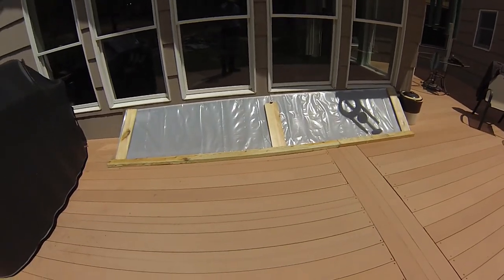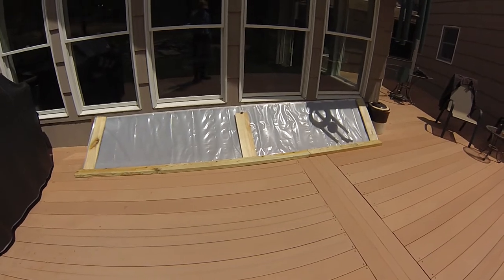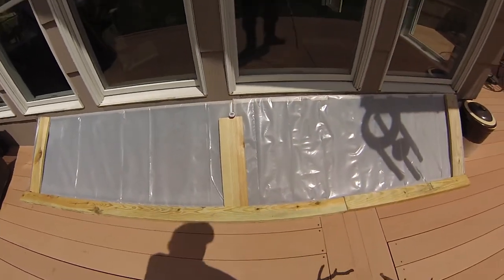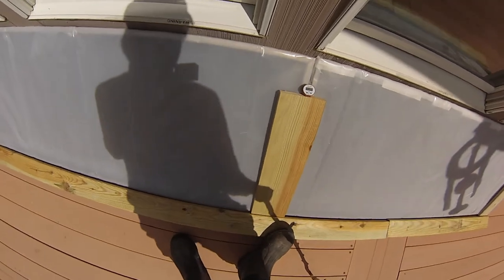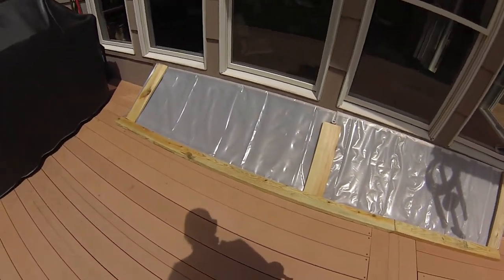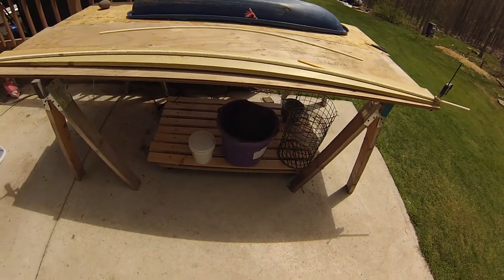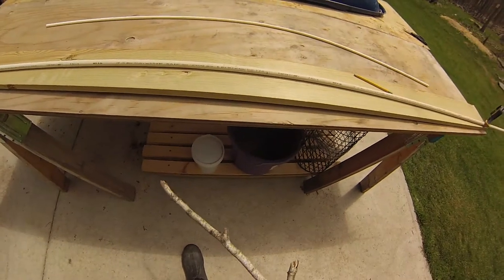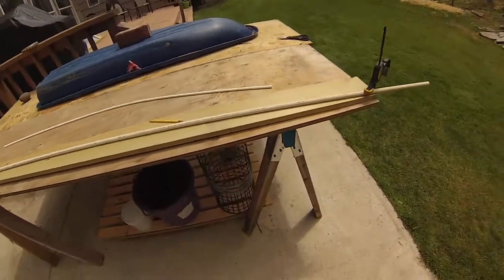Cold Frame Build and Smooth Curve Forming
This video features a very simple, inexpensive cold frame design and build, along with a bonus feature demonstrating a layout procedure for forming smooth curves.